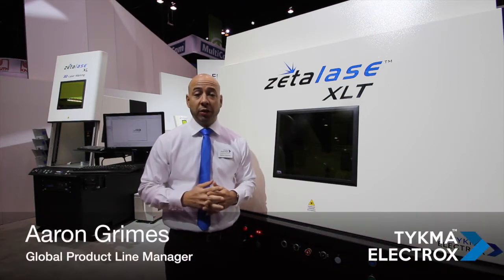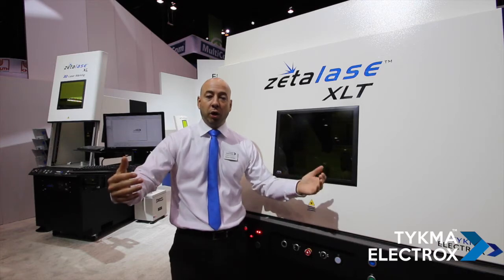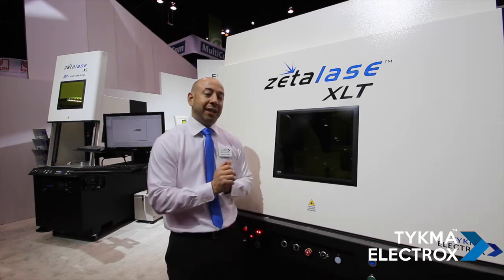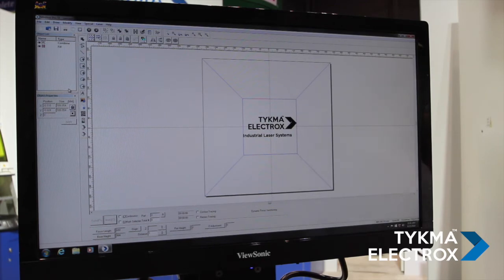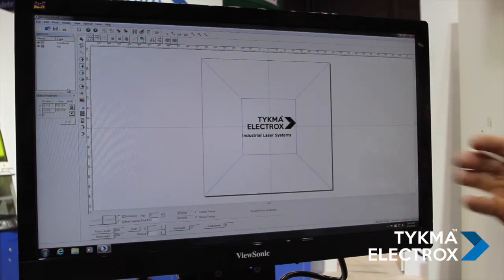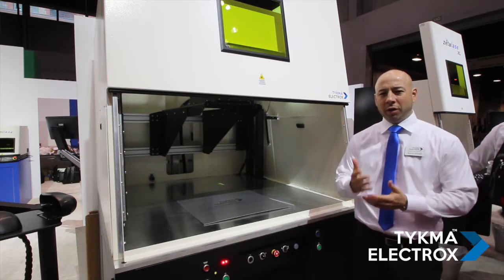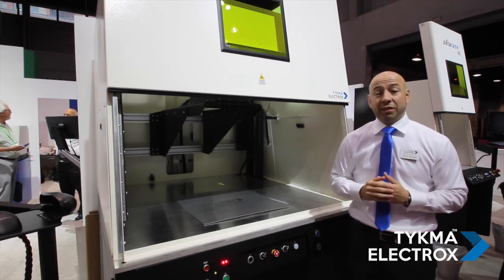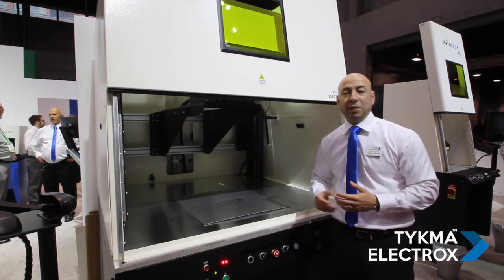Zetalase XLT Laser Marking System by TYKMA Electrox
Zetalase™ XLT features a continuous marking field up to 24” x 24” (610mm x 610mm) while maintaining a small beam diameter with high energy output. This technology excels over traditional XY stage systems that require complex programming and high cycle times, due to indexing movements of the XY stage. Expansive graphics can be processed in one cycle without any tiling or stitching, and large trays or fixtures of parts can be marked in minimal cycle time.